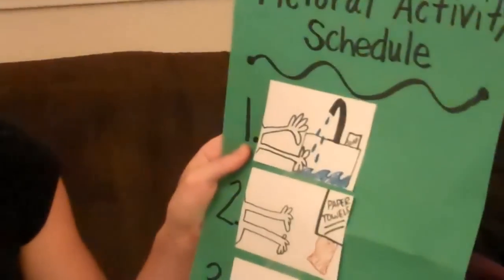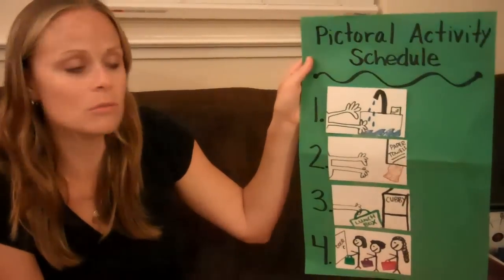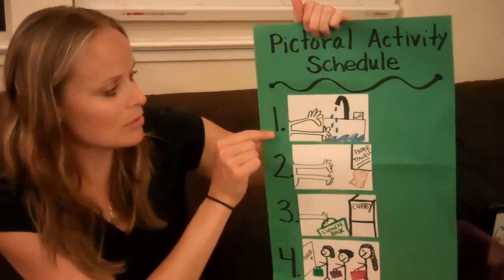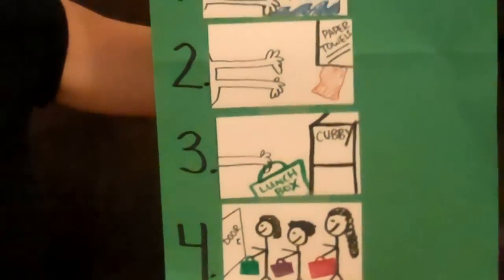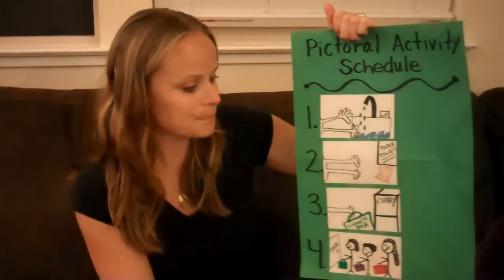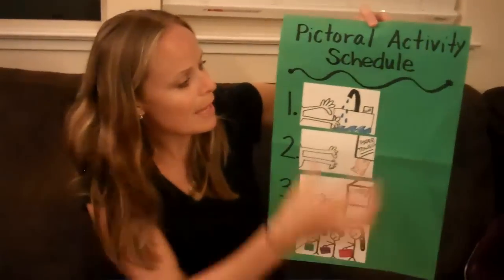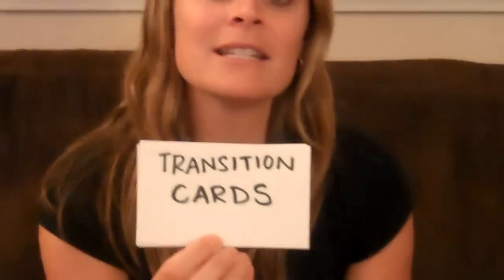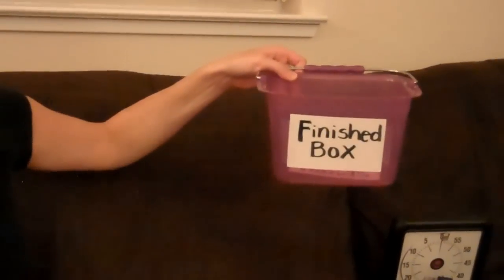Joanna Chapman "Transitions in the Classroom for students with ASD"